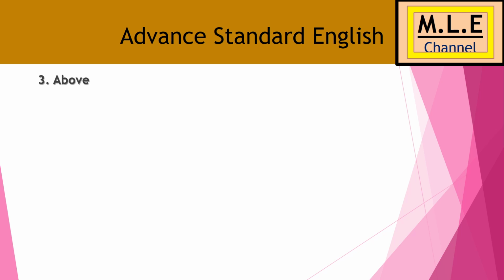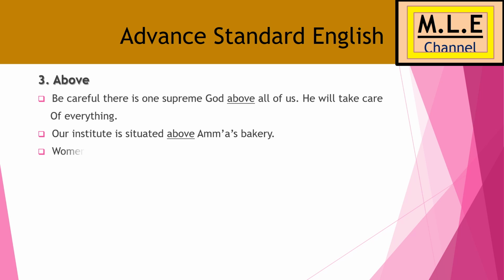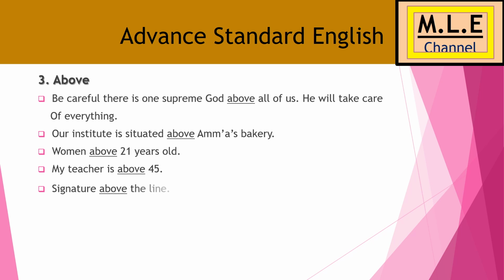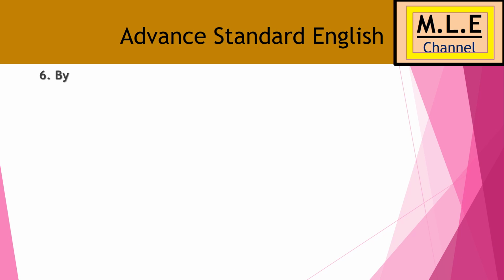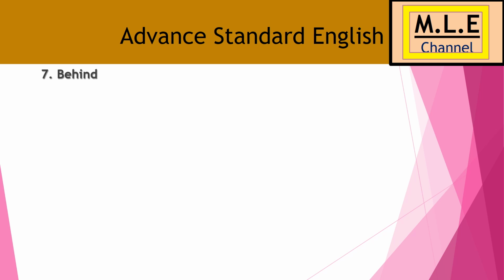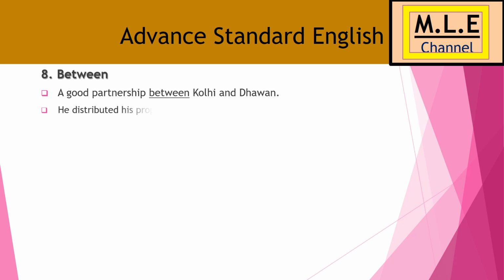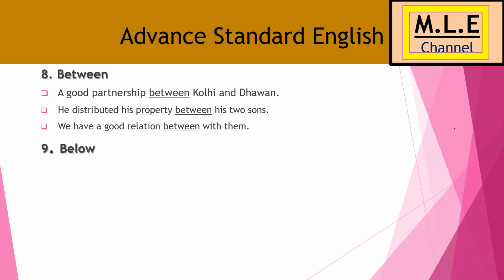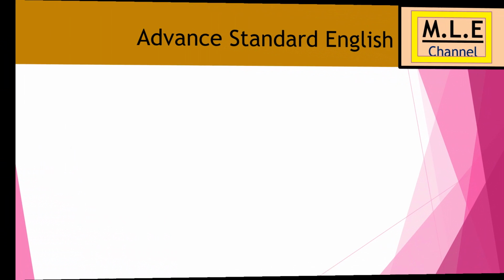preposition part #2 in English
This video about proposition part 2